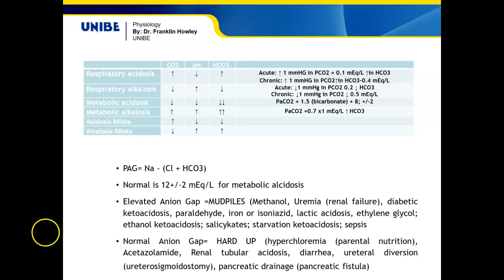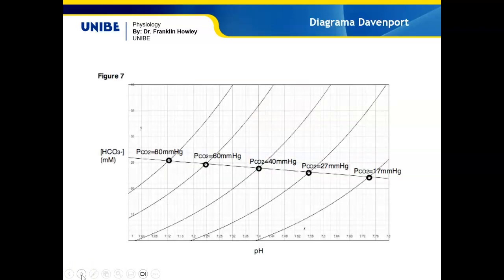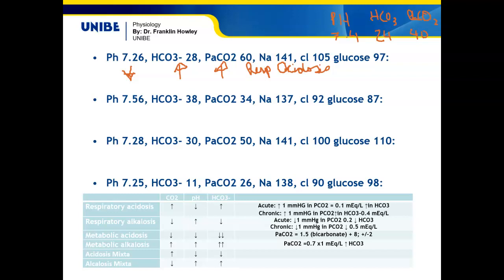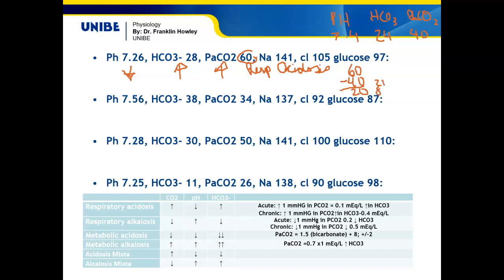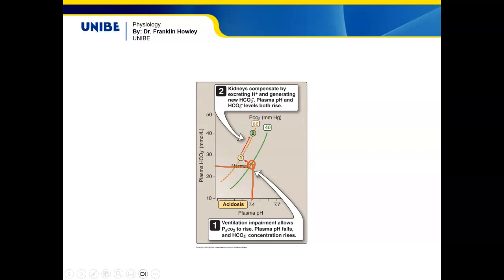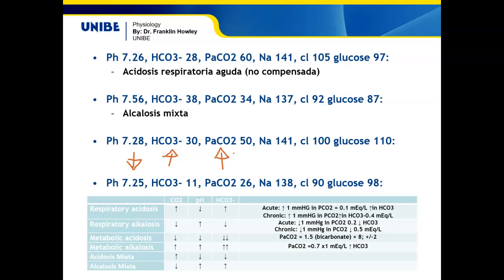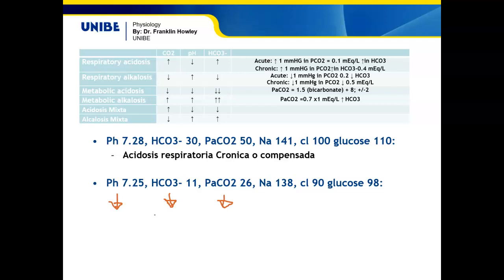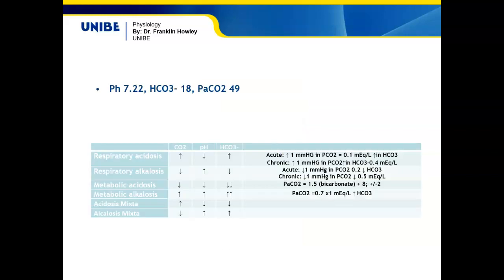acid base 2